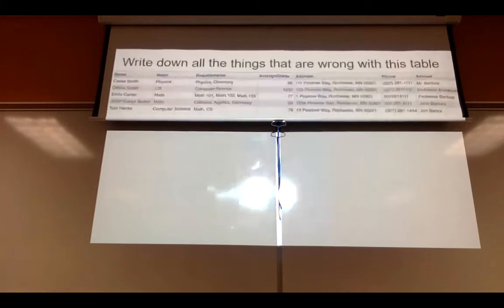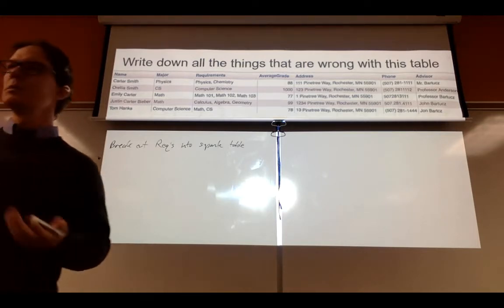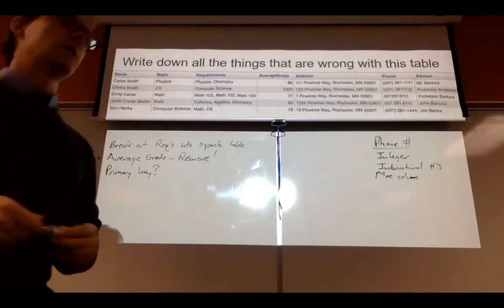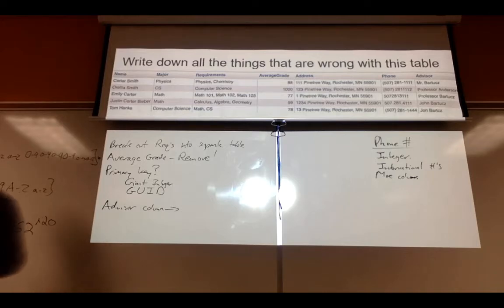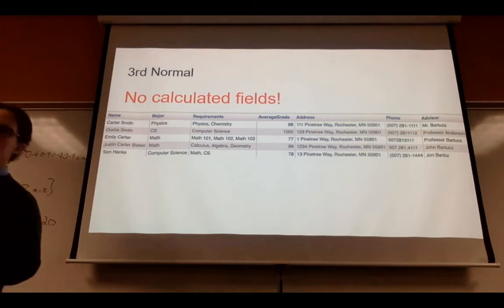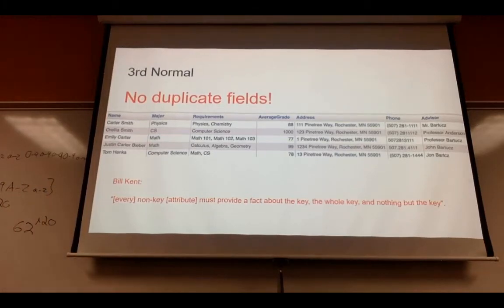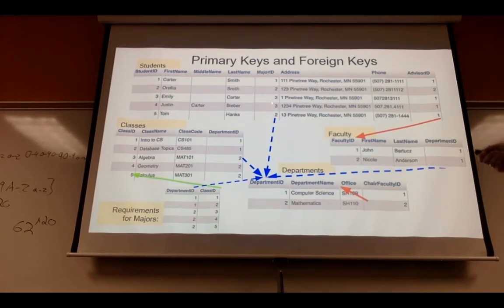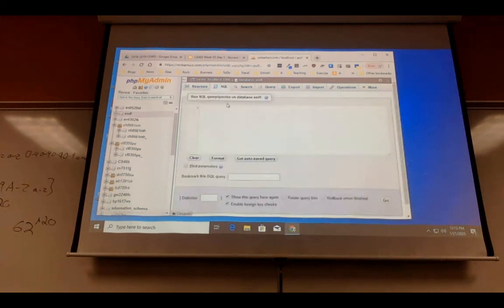Spring 2020 CS485 Week 02 Day 1